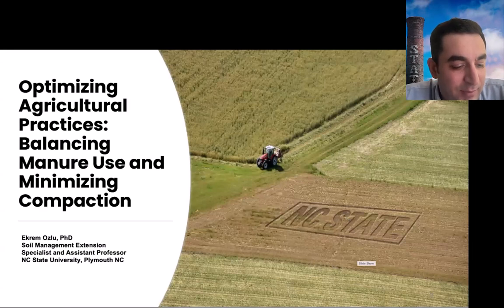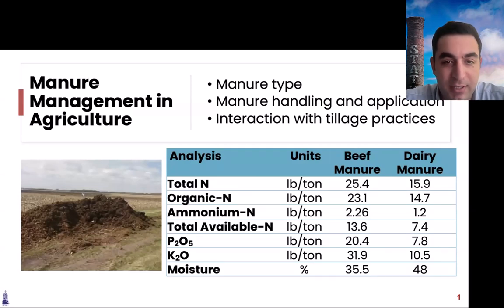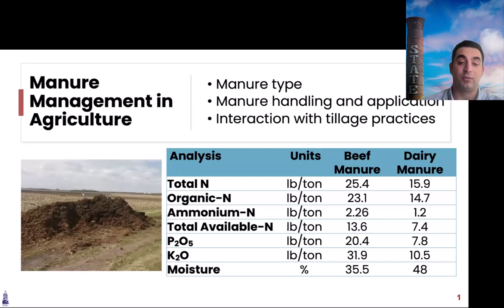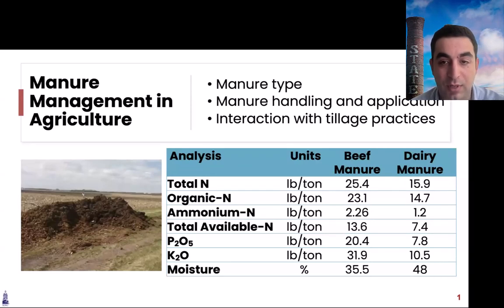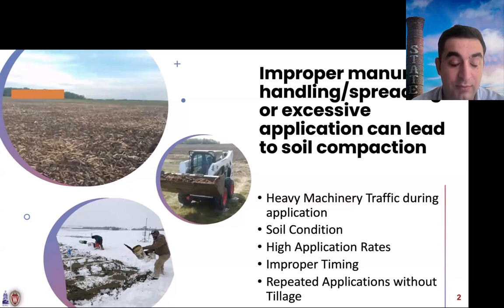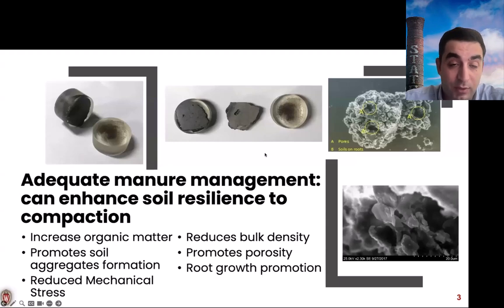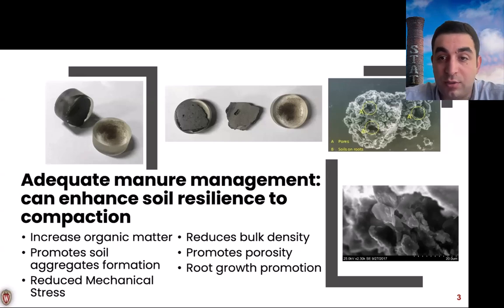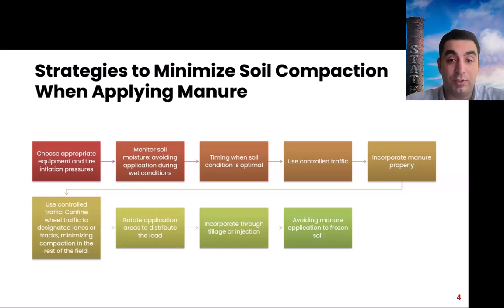Optimizing Agricultural Practices: Balancing Manure Use and Minimizing Compaction